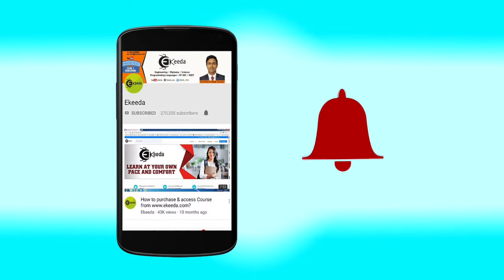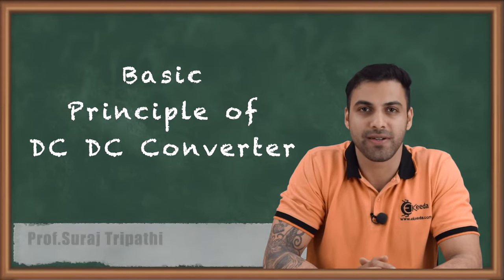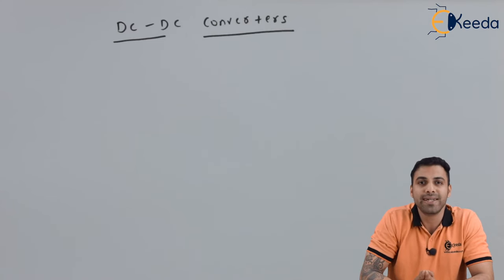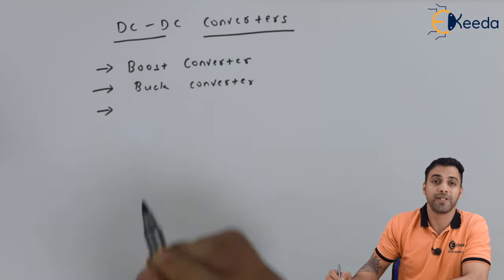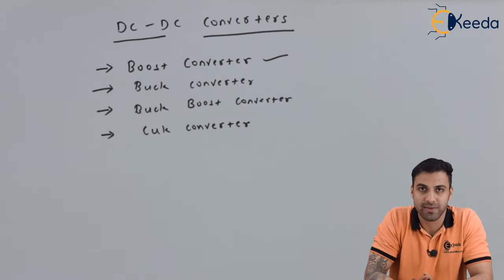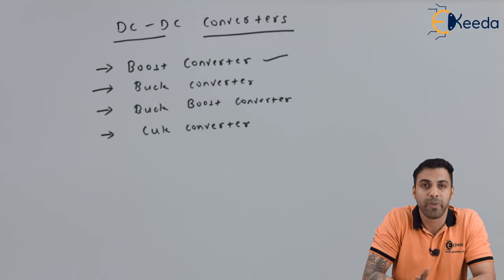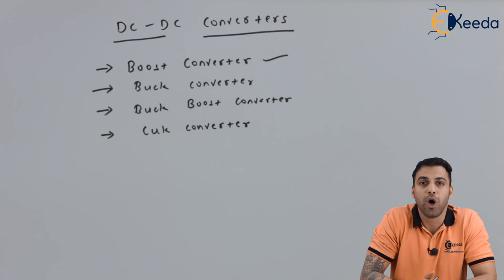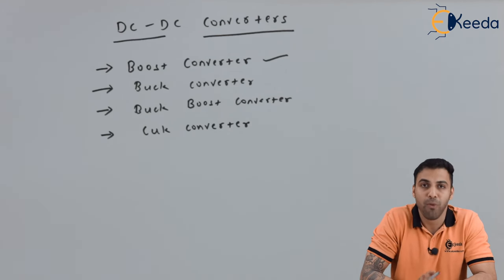Basic Principle of DC DC Converter - DC DC Converter - Power Electronics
Basic Principle of DC DC Converter Video Lecture from DC DC Converter Chapter of Power Electronics Subject for all Engineering Students.

Happy Learning : )